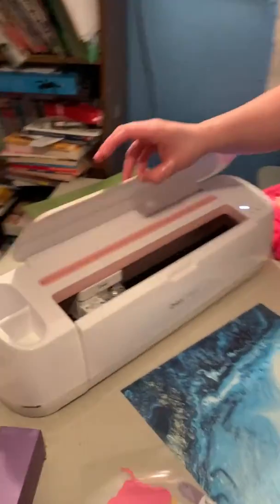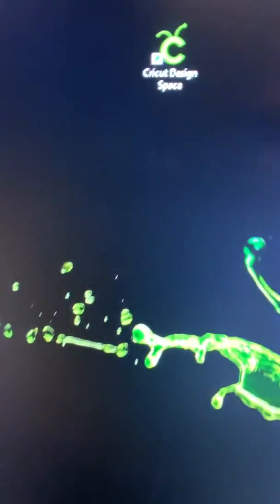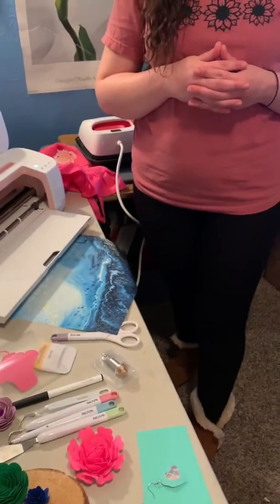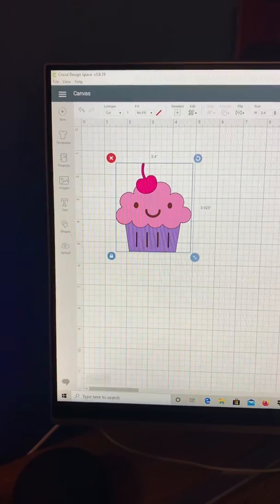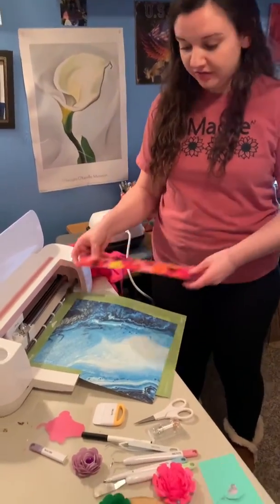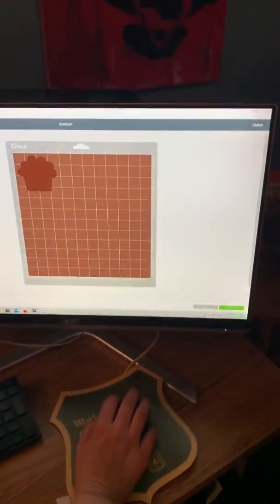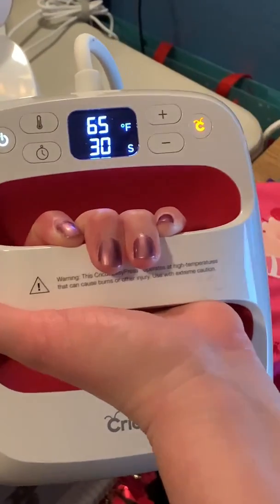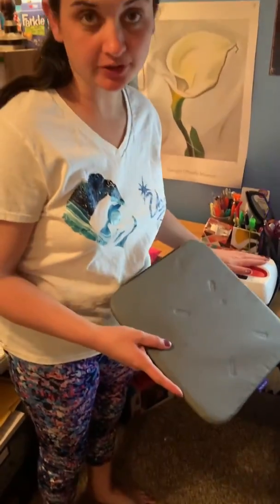Cricut Maker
Technical Description